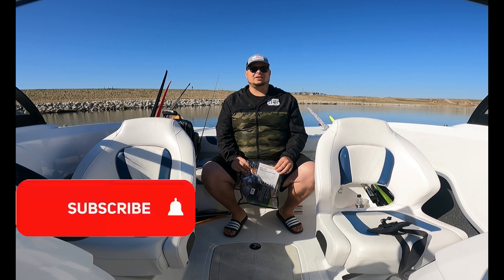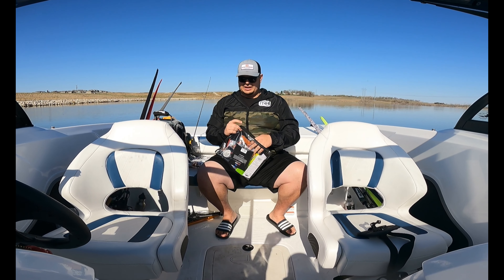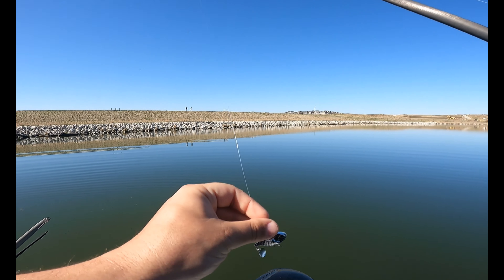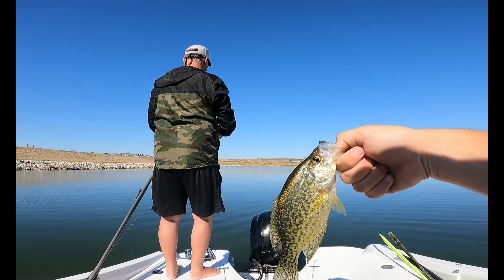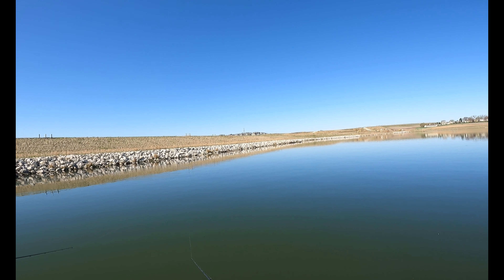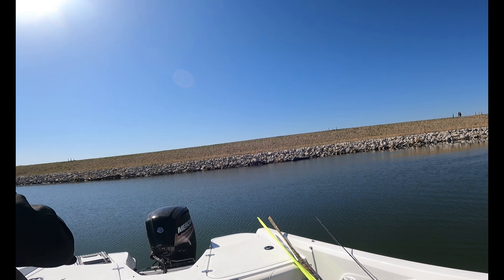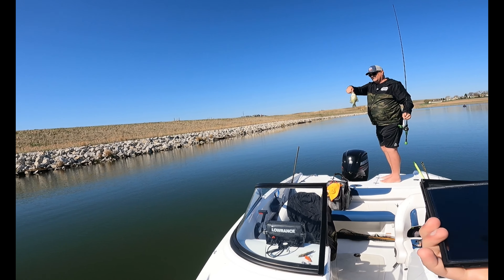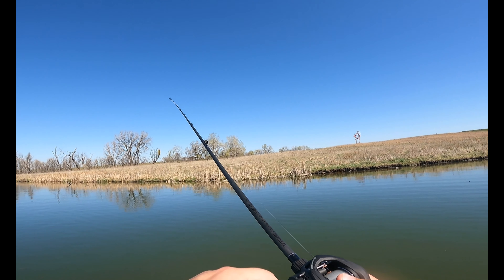Monsterbass April Slam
took this months sacks out and put them to the test.

thebetterbox Click link to get yours!